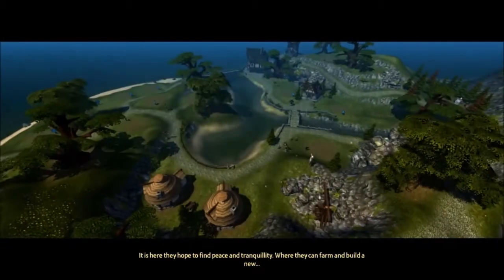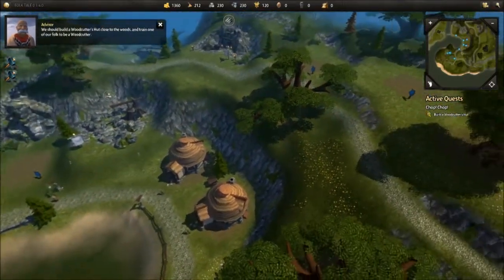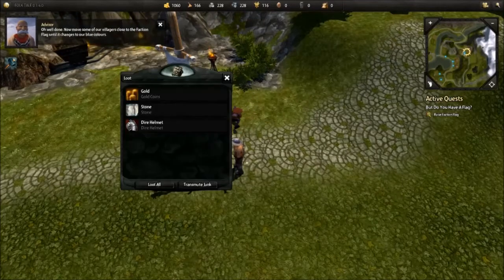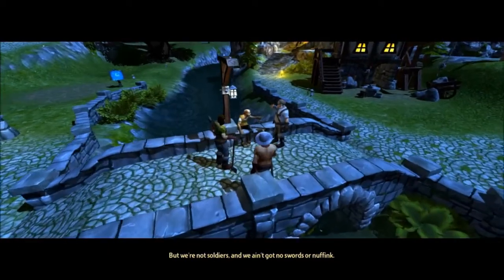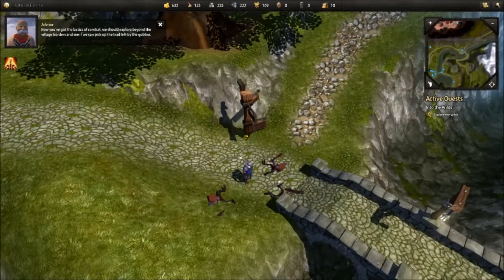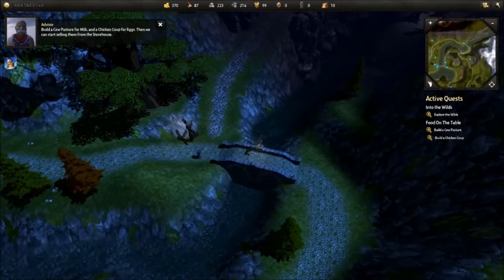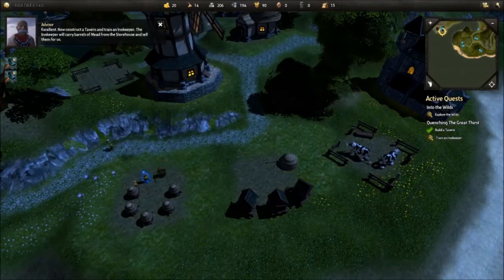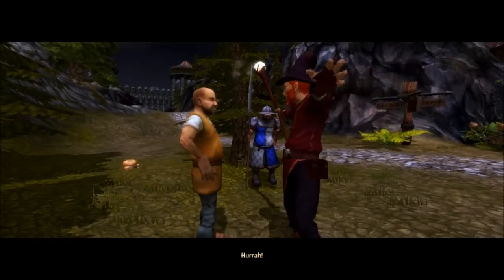Folk Tale Peek into Tutorial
How are everybody? Tonight I show you some Folk Tale Tutorial. :) Enjoy!
I enjoyed this, but didn't complete the tutorial yet. Will looking for the game after the tutorial.